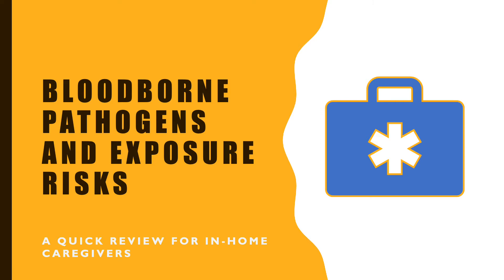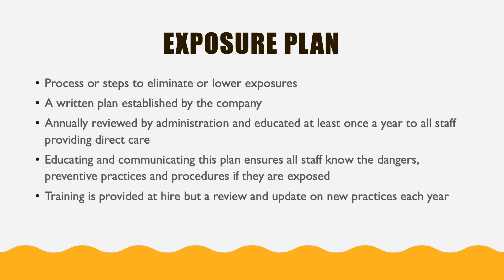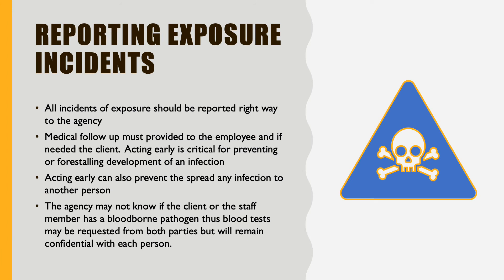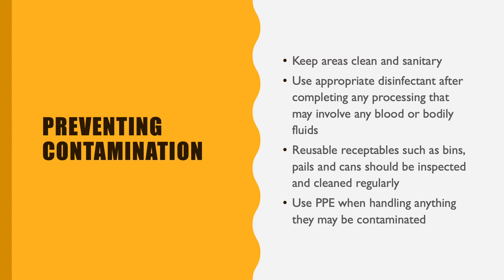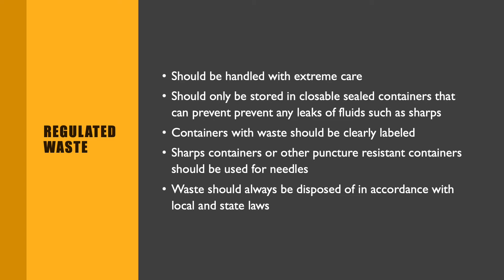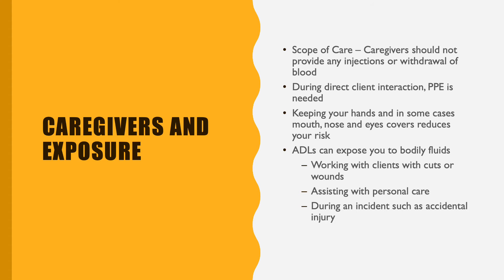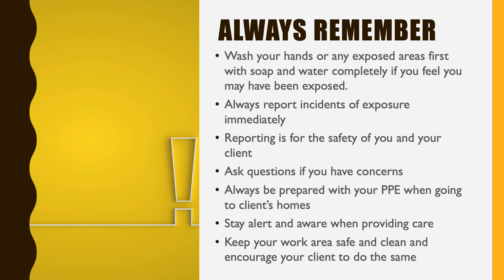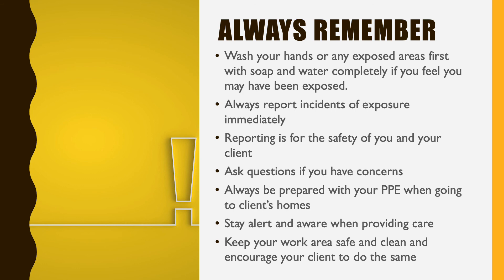Bloodborne Pathogens and Exposure Risk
Caregiver training Nov 2020